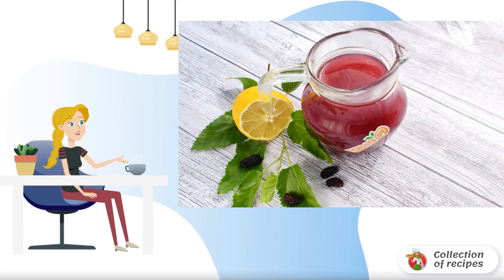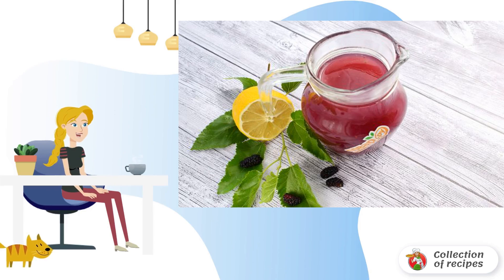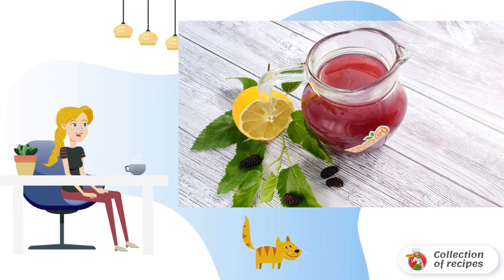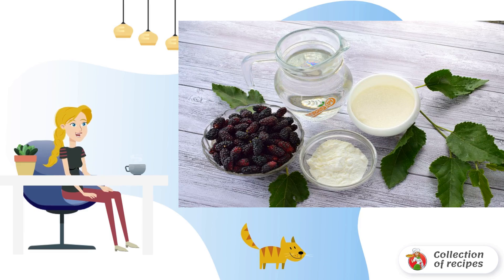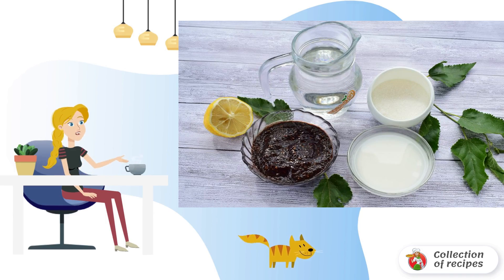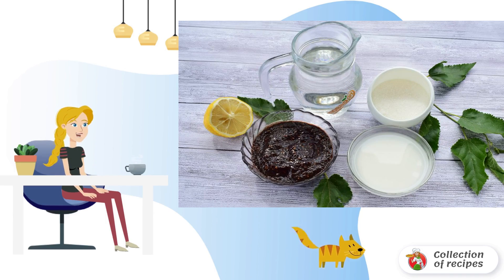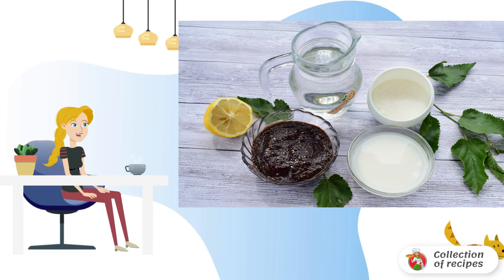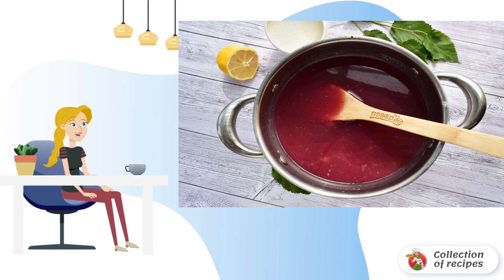Mulberry jelly. Home recipes with photos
Mulberry is a juicy delicious berry from which you can prepare many different desserts and drinks. Today I will tell you how to make mulberry jelly. It turns out to be moderately sweet, delicate.

Ingredients:
Mulberry — 2 Glasses,
Sugar - 1/2 Cup,
Starch — 3 tablespoons,
Water — 2 Liters,
Lemon juice - 3-4 St. spoons,

Homemade step-by-step recipe, Recipes at home with photos, Delicious recipes with photos, Delicious salad recipe, Homemade simple recipes with photos, Delicious and simple recipes, Recipe for cooking at home, This is a recipe with a photo, The right recipes,